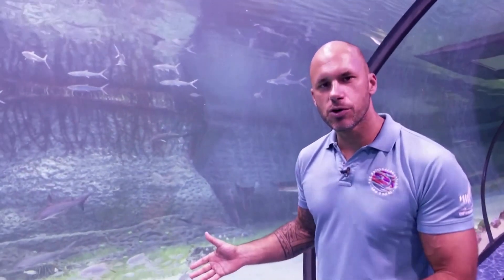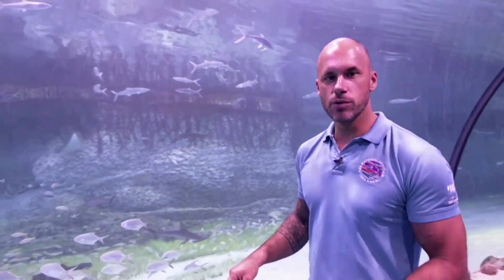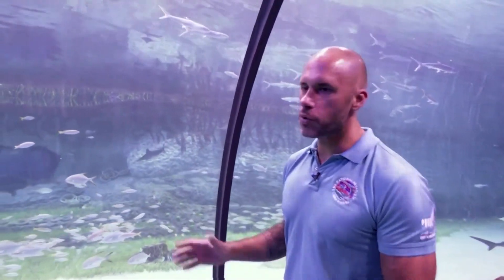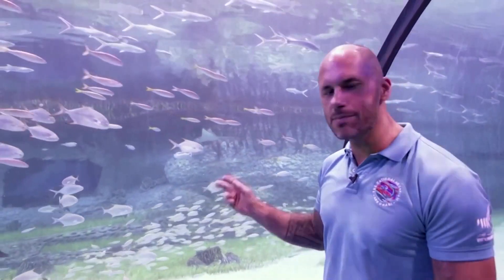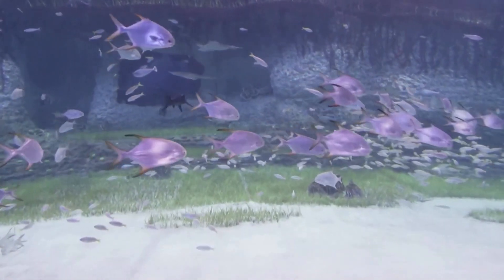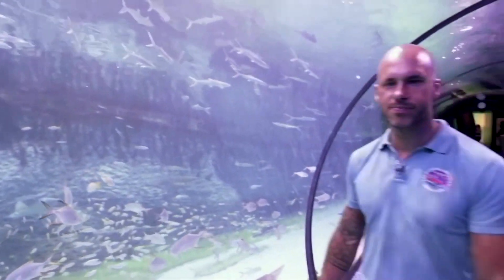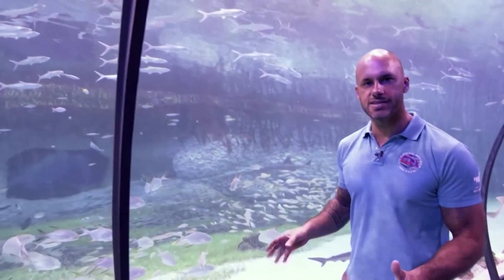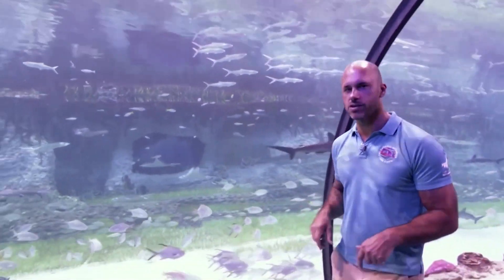Middle East's largest aquarium opens in Abu Dhabi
The largest aquarium in the Middle East, The National Aquarium Abu Dhabi, opened its doors. Some of the aquarium's most iconic species include a seven-meter-long ‘Super Snake,’ hammerhead sharks and an Asian water monitor lizard dubbed ‘Professor.’